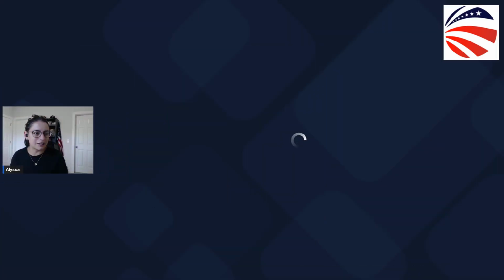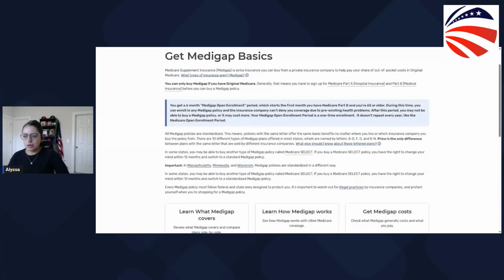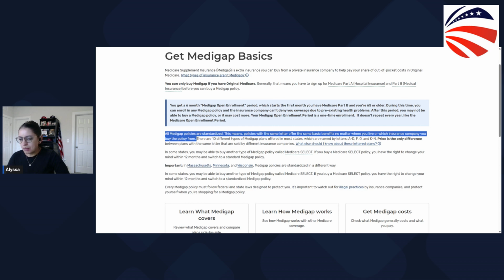Quick Medicare Supplement Breakdown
Most people don't know the in's and out's of a Medicare Supplement/Medigap plan.  Understanding coverage is important when choosing your Medicare plan.

Check out THE FULL FREE MEDICARE 101 WEBINAR here!

Welcome to Medicare Media USA, where our mission begins on YouTube with an uninterrupted flow of Medicare education. Our goal is to assist individuals in navigating the complexities of Medicare through straightforward and candid discussions, sprinkled with just a touch of humor to make the journey more enjoyable. Join us for clear, honest talks about Medicare – because understanding your healthcare should be as easy as a friendly chat.